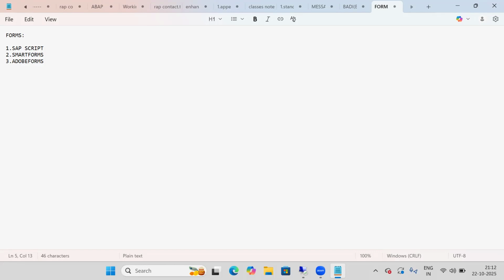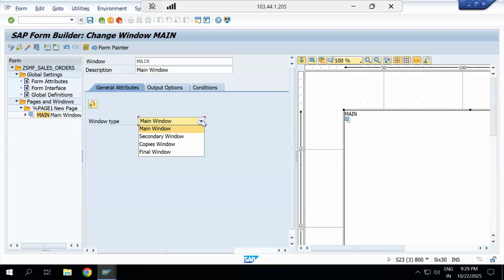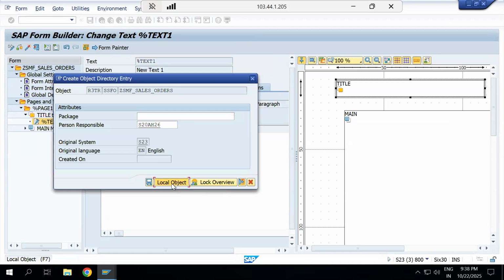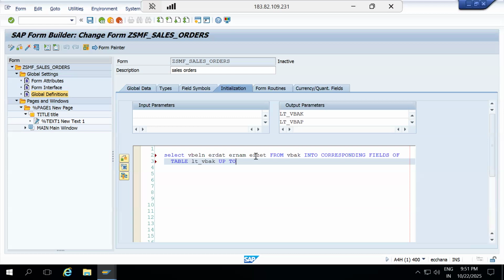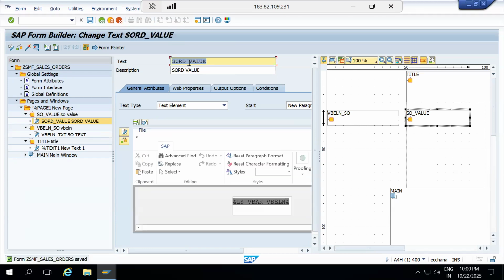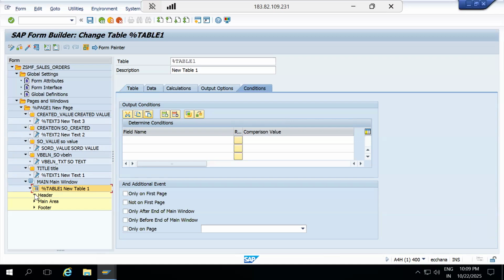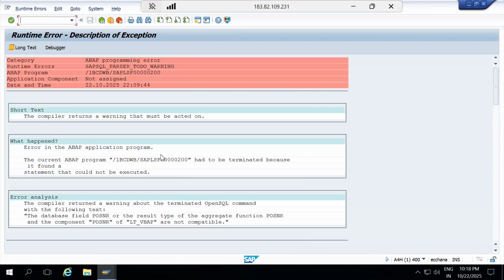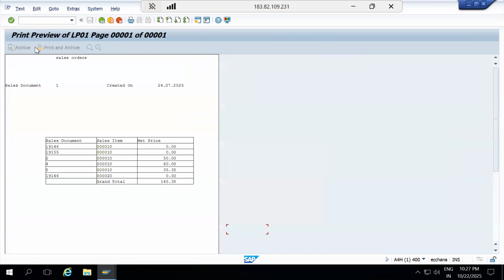smartforms intro,basic smartform creation,table,debugging || harsha sap abap consultant